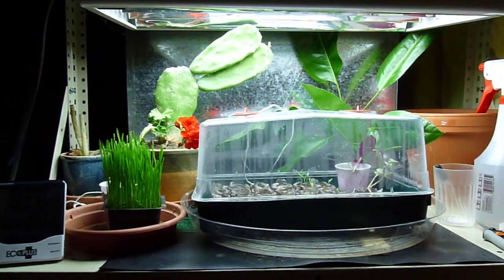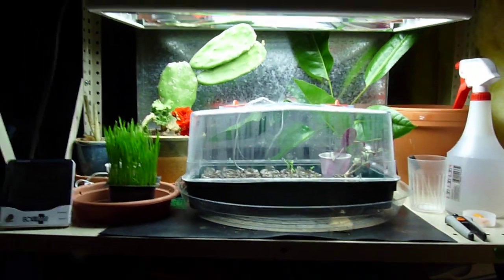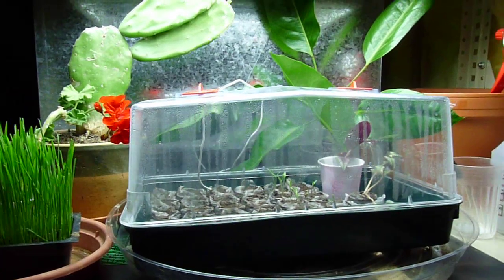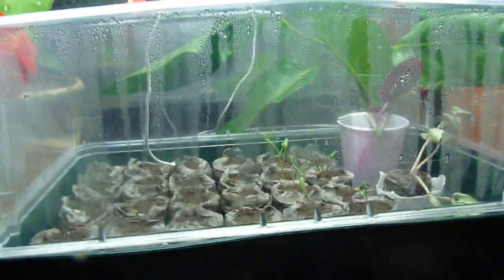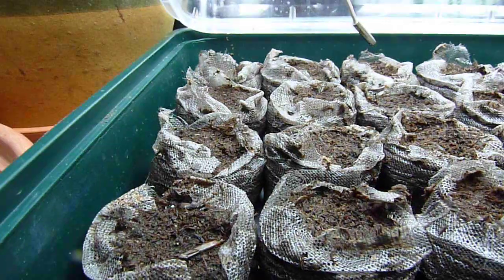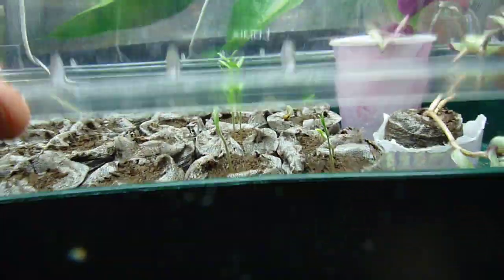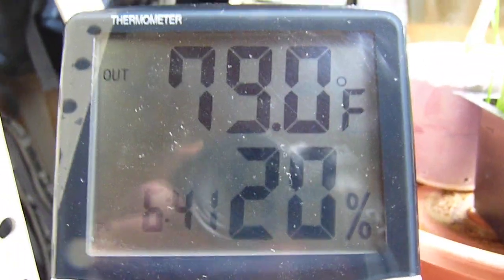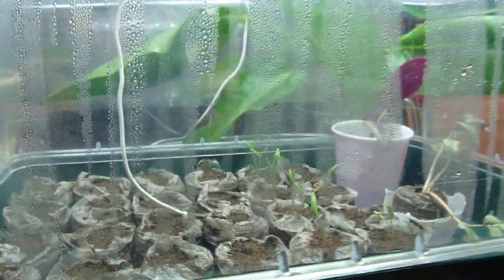2010 Nederland veggie grow log 1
This is the first video in a series documenting my attempt to grow vegetables at 8,000+ft in Northern Colorado.  I'll try and update these weekly or bi-weekly depending on the progress.

For germinating I have hung a florescent fixture (4 T5 2' bulbs) about 12" above the soil.  I am also using a seedling heating mat which brings the growing medium above it to 10-15 degrees warmer then the ambient temperature.  The seeds are in peat pellets inside a humidity dome to keep things nice and moist.

So far I have planted Brandywine tomatos, Serrano chilis, and Habanero chilis.  I put the seeds in peat-plugs on 3/4 and had my first seedlings come up 4 days later on 3/8!  The combination of bottom heat, full-spectrum florescent light, and high humidity seem to be working well.  I hope to see some chili sprouts within the next 4-5 days.

I am also in the process of building a vermicomposting bin so that I can start turning my kitchen scraps into usable compost for the veggies this summer.  At the moment I have multiple adds on Craigs list looking for supplies (for free!) and worms to get started.